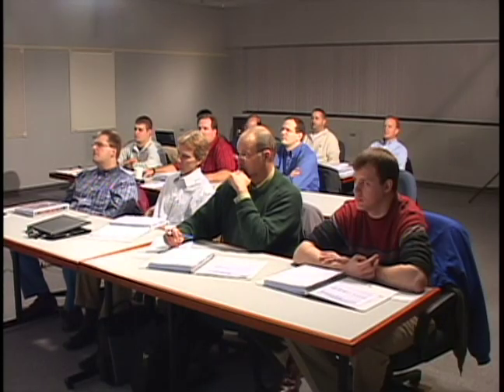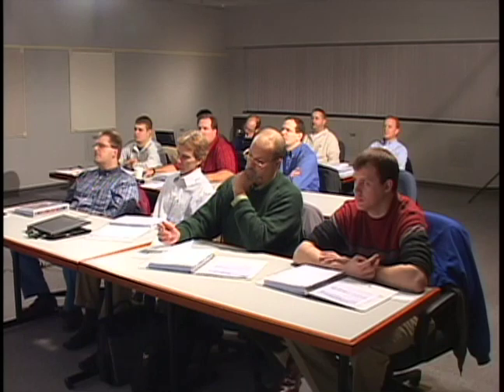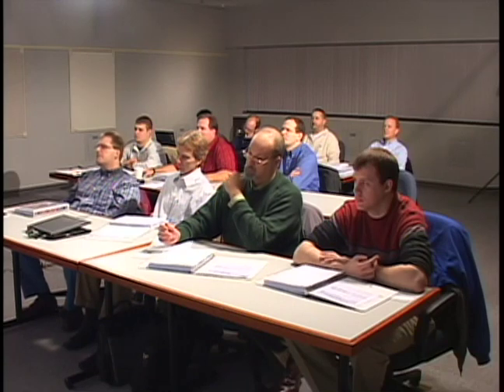2min clip-agma.mov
A sample from the American Gear Manufacturers Association video course "Detailed Gear Design" with Raymond Drago.